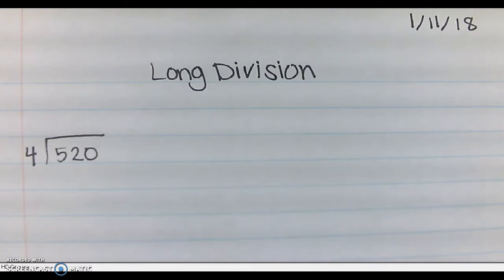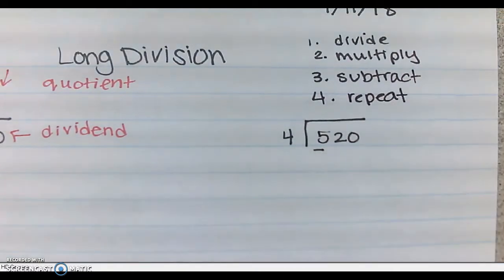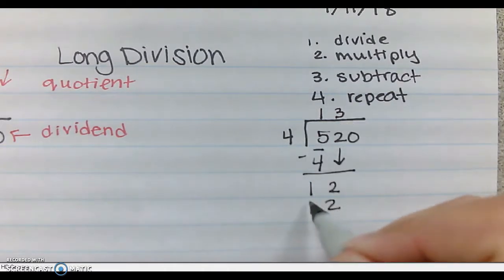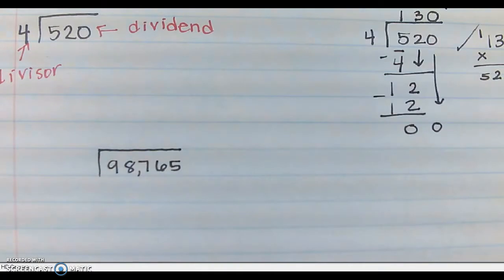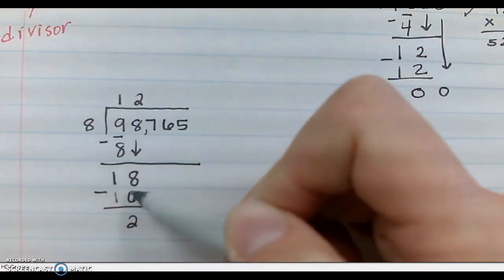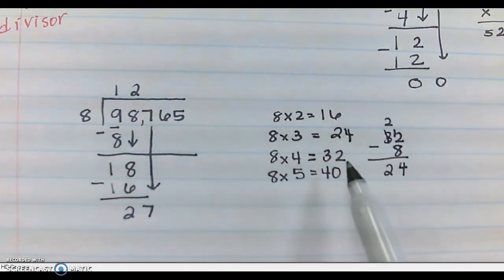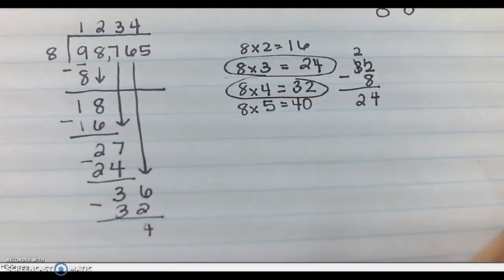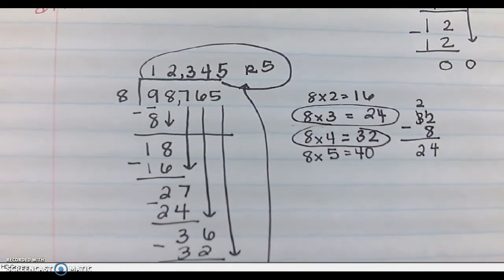Long Division Helper